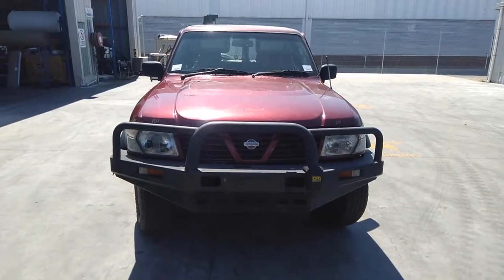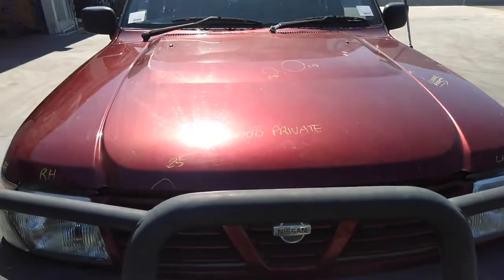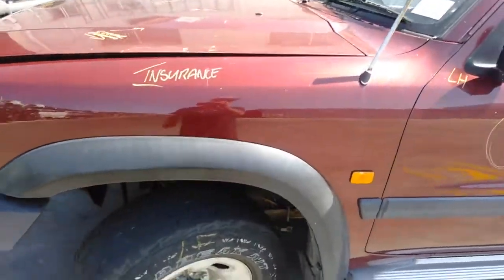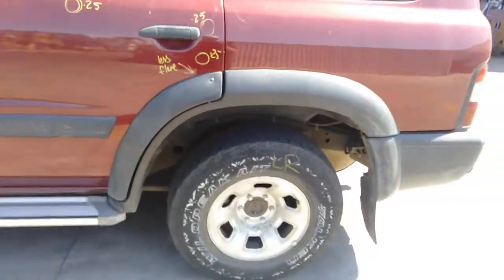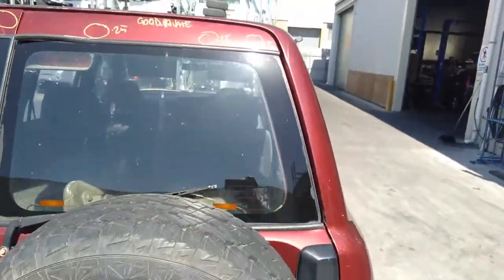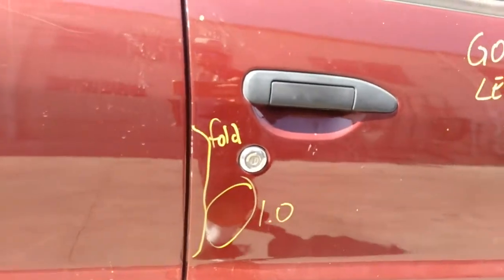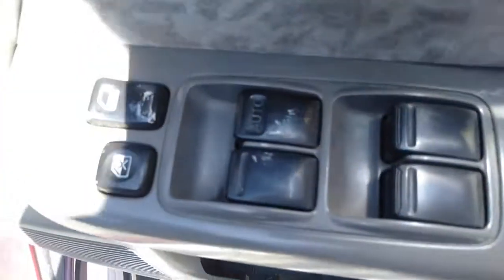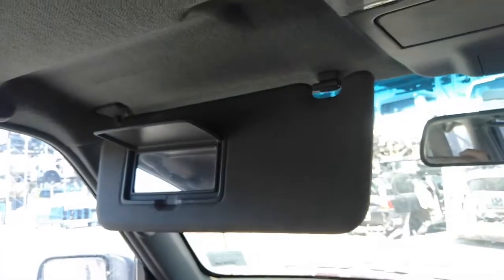Wrecking – 2000 Nissan Patrol – Manual 4WD – 3847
2000 Nissan Patrol – Manual 4WD
4.5 Litre 6 Cylinder Petrol
Stock # 3847

Check out what Chris has to say about this new arrival !

Hi. This is Chris from Total Parts Plus. 29 Meadow Way, Coopers Plains. Our phone number is 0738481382 and today we have a 2000 model, Y61 Nissan Patrol S T. Stock reference number is three, eight, four, seven. This shape runs from the 12th month 1997, through to the second month 2003. It has a TB 45 4.5 litre V six petrol engine backed by a five speed manual four wheel drive transmission.

TB 45 4.5 litre V six petrol engine. We have the bonnet which... Oh, it has a few dents and clear peeling. Right hand corner light. Right hand head light. Colour coated radiator grill. Left hand headlight. Left hand corner light. It's got an aftermarket T J M steel bull bar. It is missing one of the upright covers. Left hand guard appears to have no damage. Flared type. This vehicle is fitted with factory 16 inch steel rims. Left front has a bald tyre. Left power door mirror in black. Factory fitted sidestep supplied with all bolts and brackets. Left front door has multiple small dents and one large dent. Left rear door, also a few small dents and does have a screw where the flare is. Left hand rear 16 inch steel rim. Left tail light. It's got a factory fitted tow bar supplied with all bolts, brackets, loom and neck.

Left hand barn door has three small dents and one medium sized dent. Right hand side barn door has two small dents. One of them is a bit of a kink right on the edge and three small dents up top. We have the spare wheel, with a bald tyre, 16 inch steel. Right hand rear 16 inch steel with a bald tyre. Right rear door has three small dents and, again, it has a screw jammed through the flare. Right hand sidestep does have a little bit of damage on the rear edge. Supplied with all bolts and brackets. Right hand front door has a fold on the rear edge as well as a large dent and a small dent. Right power door mirror. Right guard has only one small dent and a right front 16 inch factory alloy, factory steel rim with a bald tyre.

The driver's side door trim. Power window master switch. This vehicle's fitted with grey cloth interior. It's got a grey vinyl centre console, needs cleaning. It's a manual type console. Five speed manual gear shifter, transfer shifter, heater controls, factory six stack CD player intake deck in the one unit. You have the courtesy lamp, sunglass holder type. Left hand sun visor, right hand sun visor and the instrument cluster.

Ebay Store:  Total Parts Plus 1